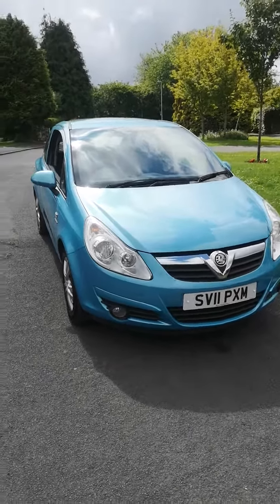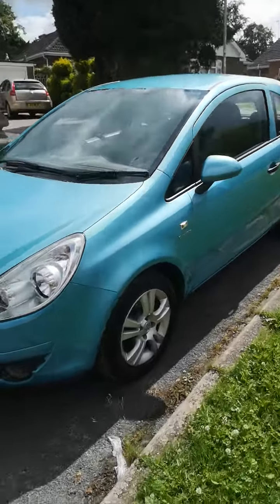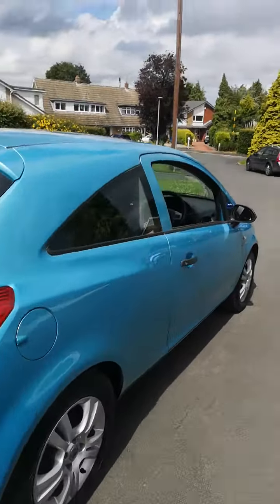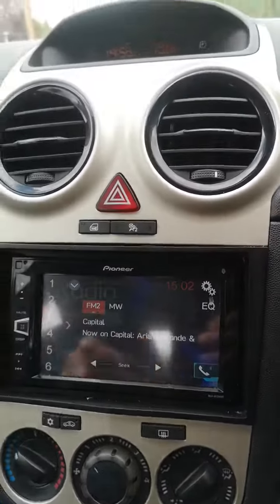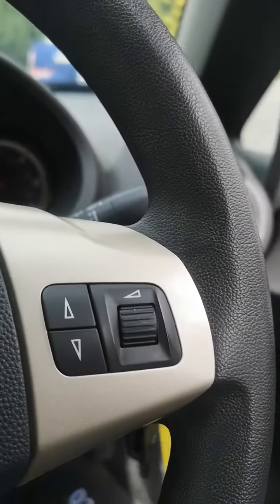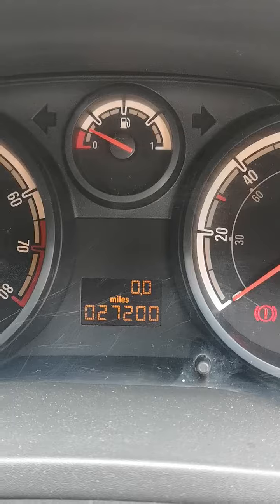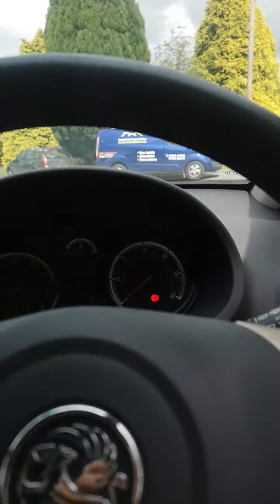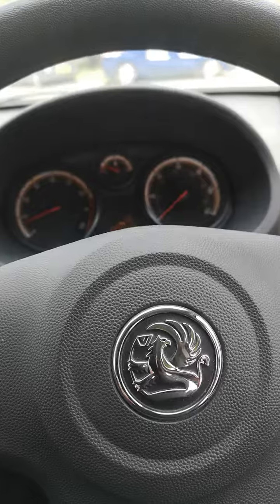Ted Wells Car Sales Corsa for sale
LOW MILEAGE